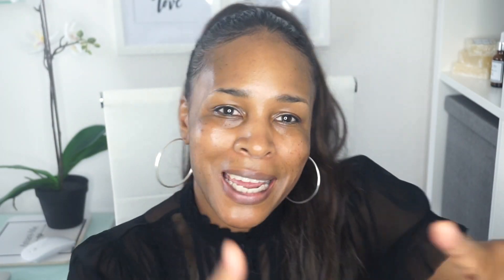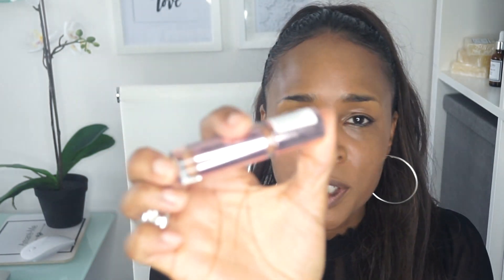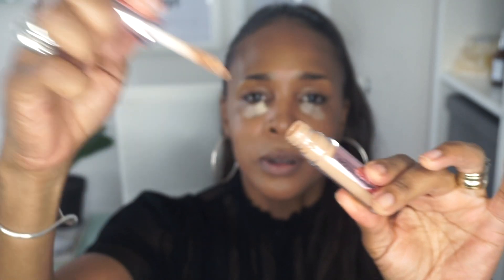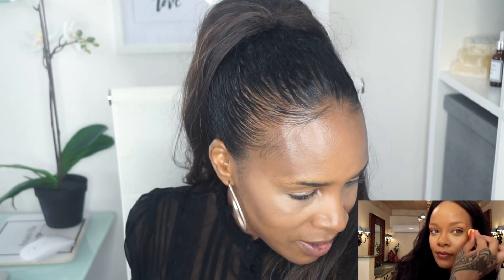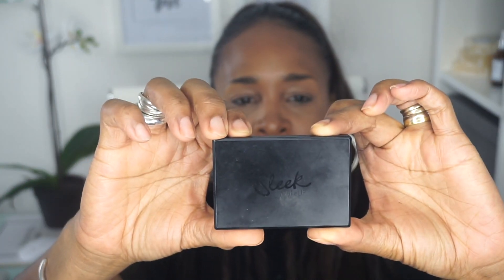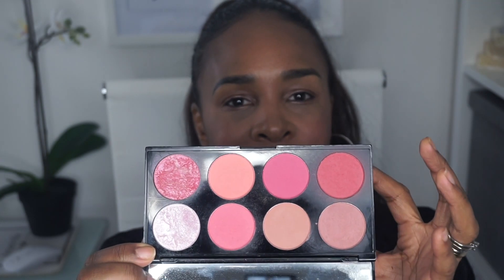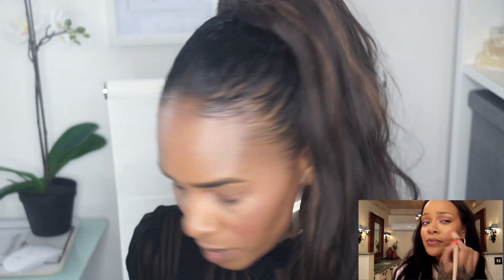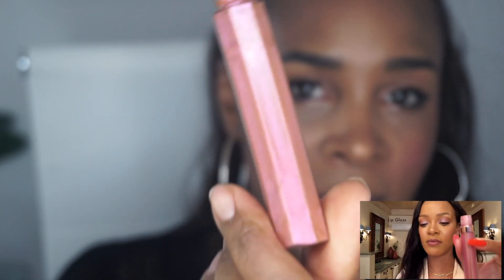I Tried Following Rihanna’s Vogue Makeup Tutorial | Mel’s World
Had so much fun following the iconic Rihanna Vogue Makeup Tutorial. Did I pull it off?

Melanie Thompson
Unit 15752
London
W1A 6US

C O N T A C T  M E  O N  S O C I A L  M E D I A 💛 :